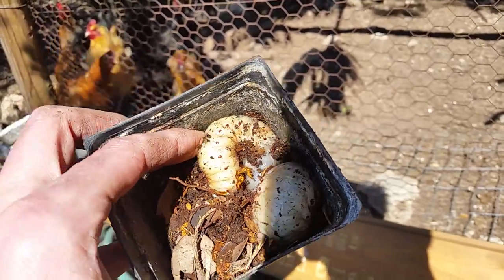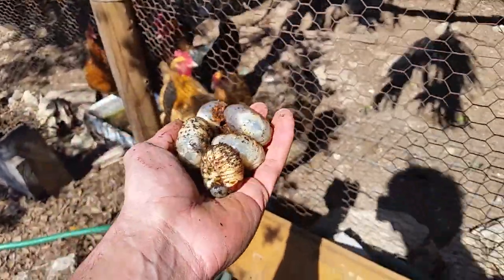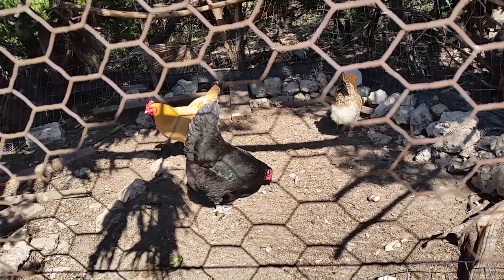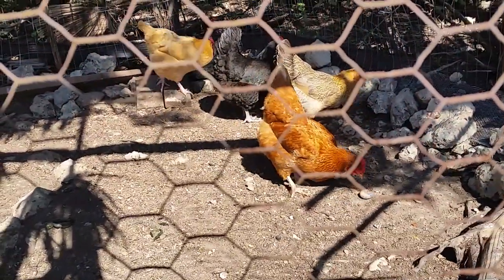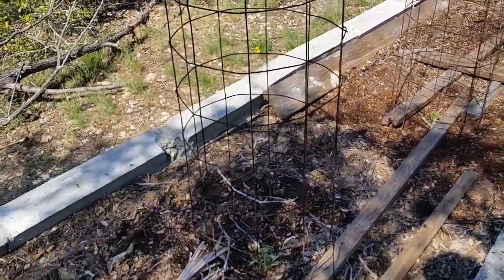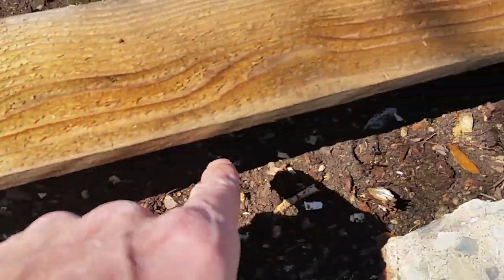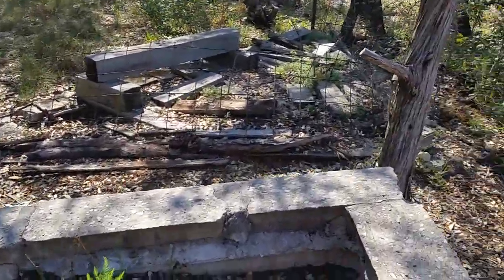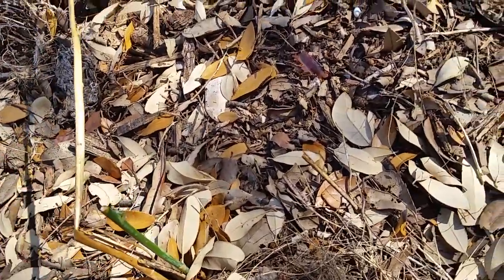Greedy Chicken Experiment & quick garden update.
Just a quick garden update.  Back to Arduino and programming experiments soon.